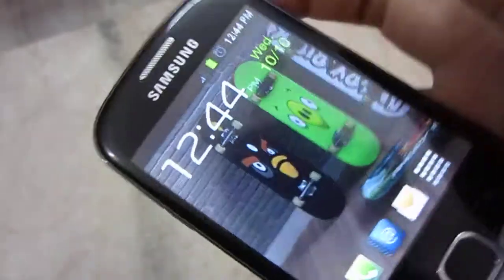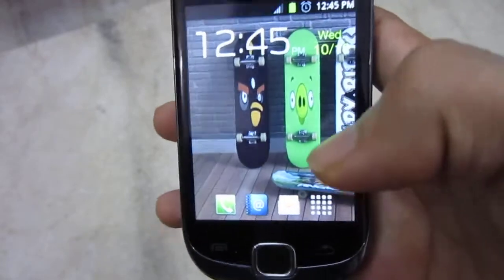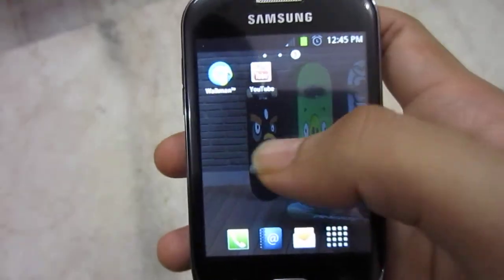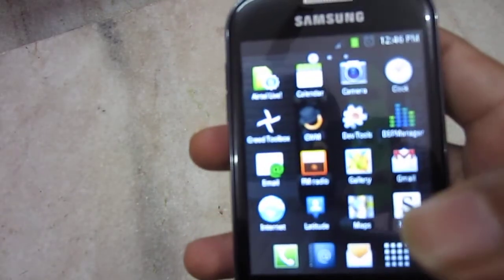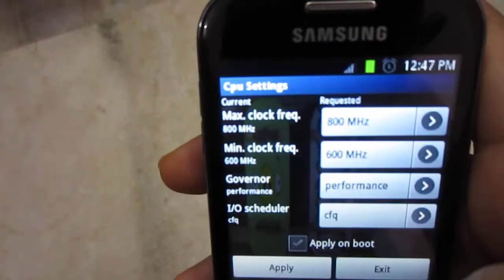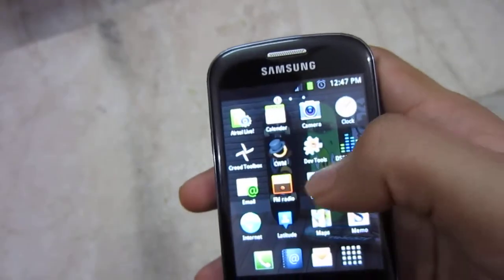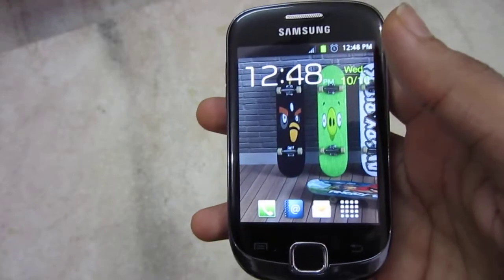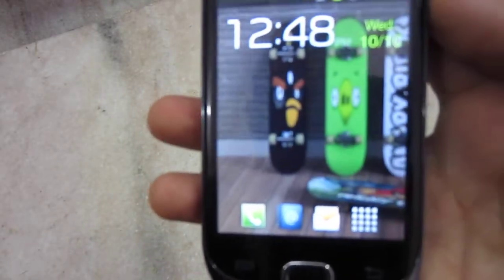Creed Rom v 4.0 For Samsung Galaxy Fit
Here in this video i have reviewed the creeds custom rom v4.0. Ill record the installation procedure of it and upload it in future.